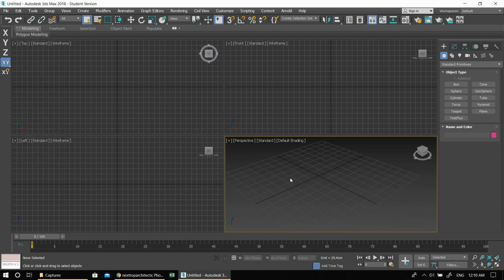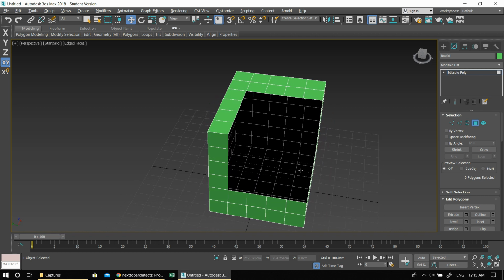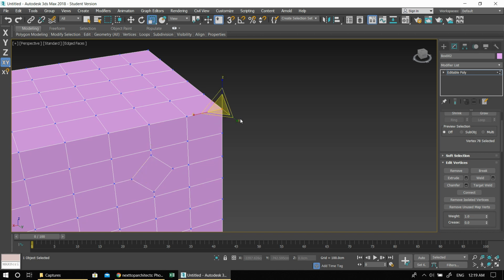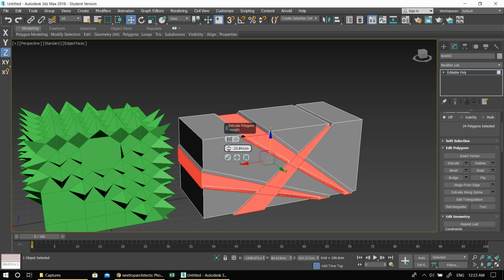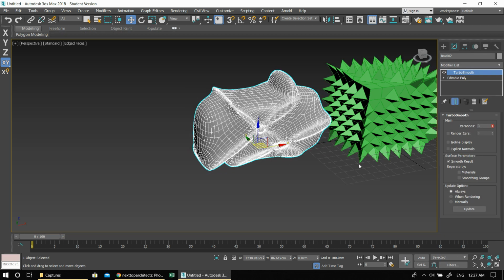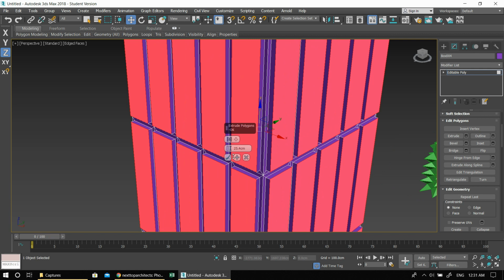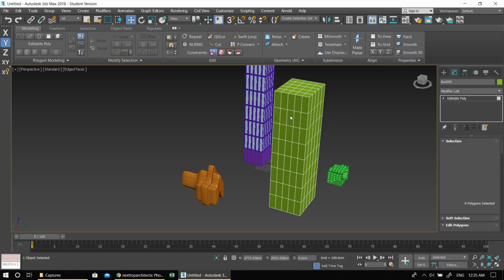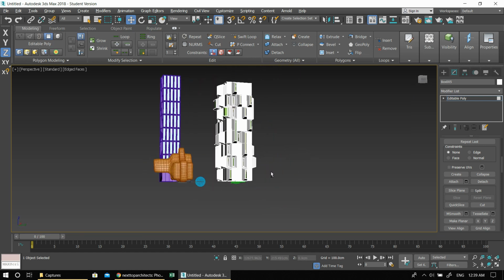3ds Max Tutorial for architecture students, Editable Poly, lesson 3, Part 1.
In the third lesson we cover editable poly and sub-object components. the focus is on how to use these tools for quick architectural sketching.